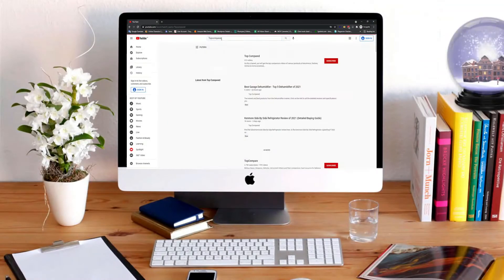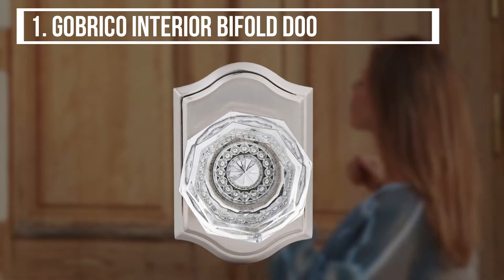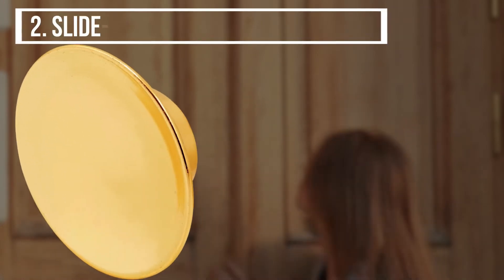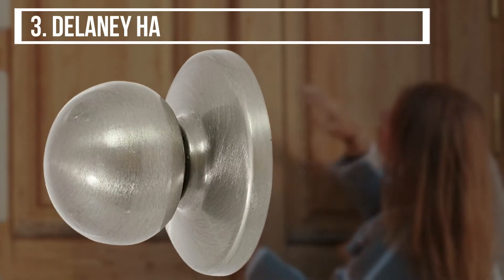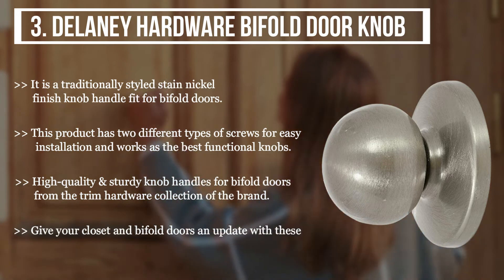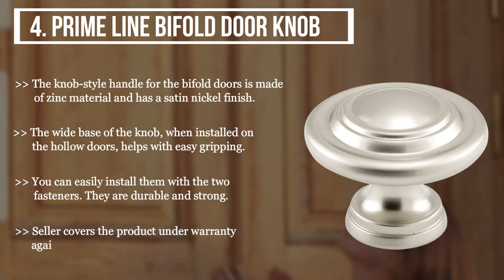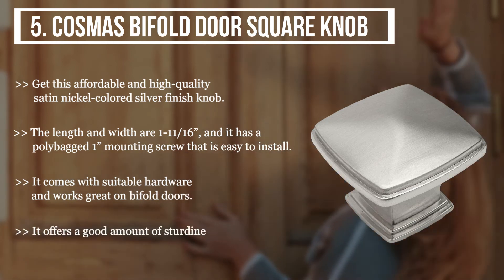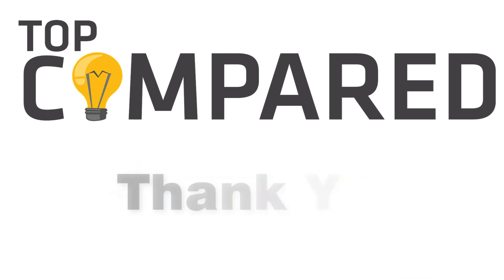Best Handles For Bifold Doors - Fits Your Doors Perfectly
Our Top Pick on Amazon (Amazon Link)
Make your bifold doors more functional with the classic knob door handles for increasing door functionality. Now, you can easily open or close it.

Good Luck!

Top Compared: Best Handles For Bifold Doors are :-

1. Gobrico Interior Bifold Door Handles
2. Slide-Co Bifold Door Pull Knob
3. Delaney Hardware Bifold Door Knob
4. Prime Line Bifold Door Knob
5. Cosmas Bifold Door Square Knob